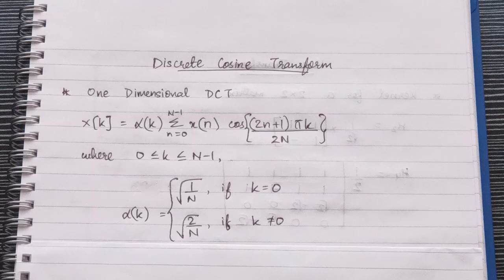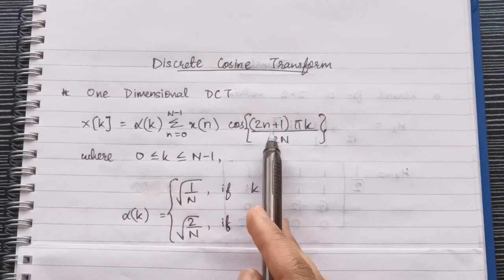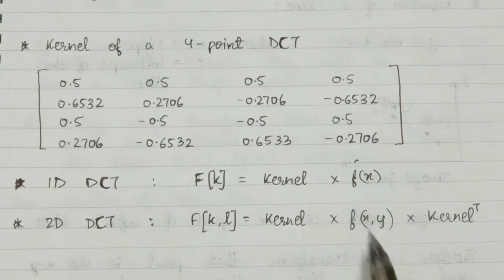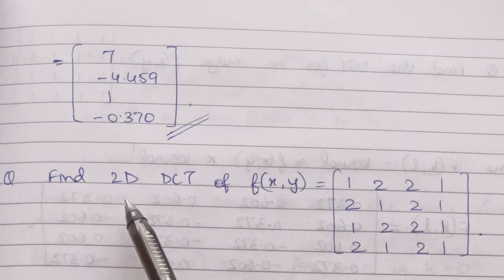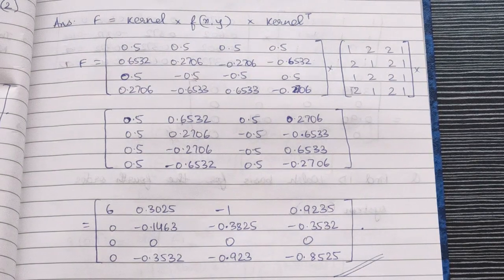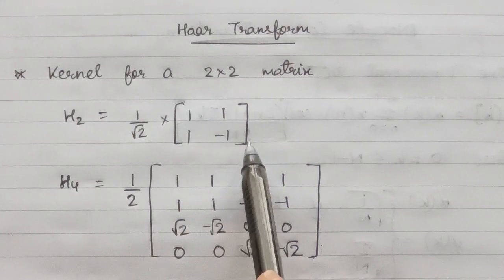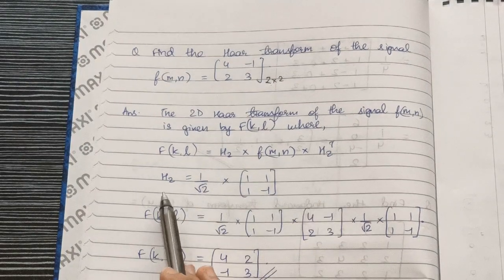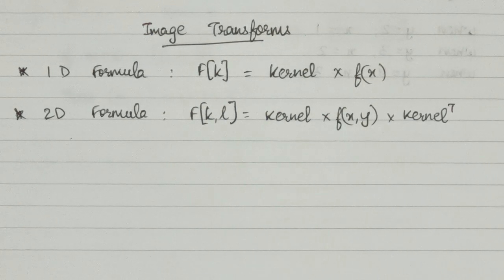Discrete Cosine Transform and Haar transform with Examples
In this video we talk about Discrete Cosine Transform (DCT) and Haar transform with examples. These are important topics and are usually asked in exams.